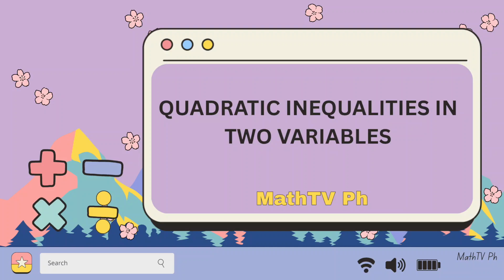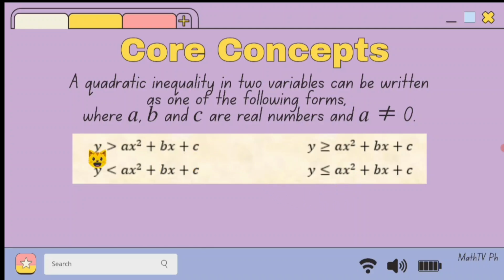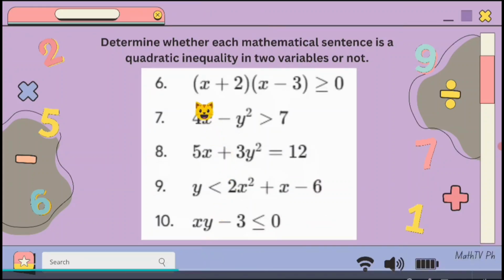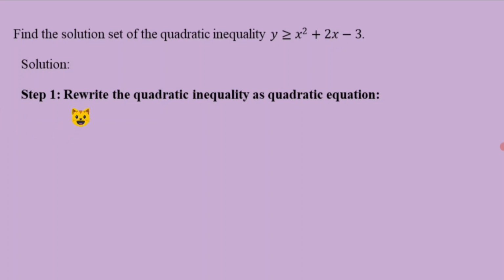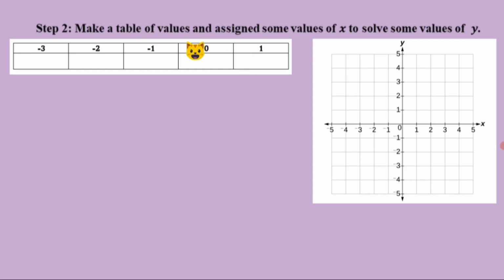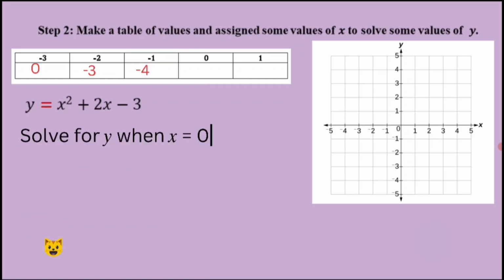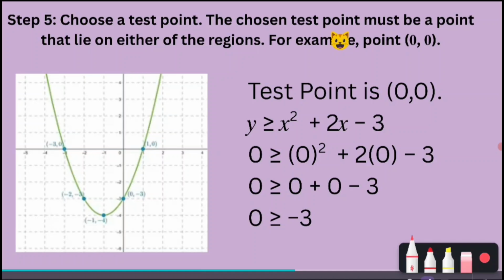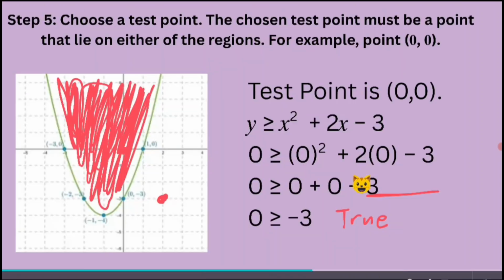Math 10 | Solving Quadratic Inequalities in Two Variables by Graphing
📚 Quadratic Inequalities in Two Variables | Graphing Parabolas, Dashed vs. Solid Boundaries, and Shading the Solution Region | Grade 10 Mathematics

Learn how to graph quadratic inequalities in two variables step by step in this Grade 10 Mathematics lesson. In this video, we'll identify the boundary parabola, determine whether to use a dashed or solid parabola, plot the vertex and intercepts, and shade the correct solution region. This lesson includes clear examples and easy-to-follow explanations to help you master graphing quadratic inequalities on the Cartesian plane.

Whether you're preparing for quizzes, exams, or simply reviewing your math lessons, this tutorial will strengthen your understanding of quadratic inequalities and their graphs.

📌 Topics Covered:

What is a quadratic inequality in two variables?
Rewriting the inequality into standard form
Finding the vertex and intercepts
Graphing the boundary parabola
Dashed vs. solid parabola
Shading the correct solution region
Sample problems with complete solutions